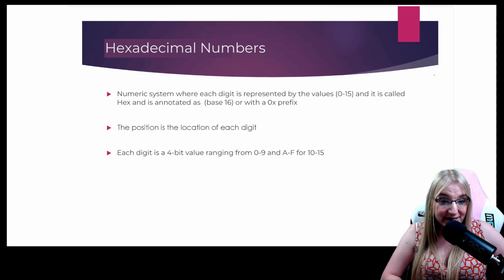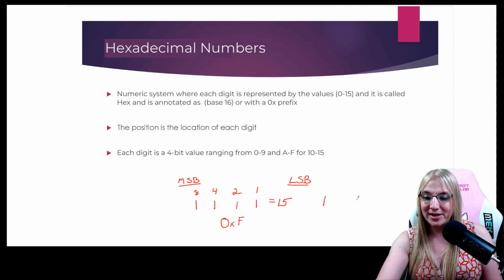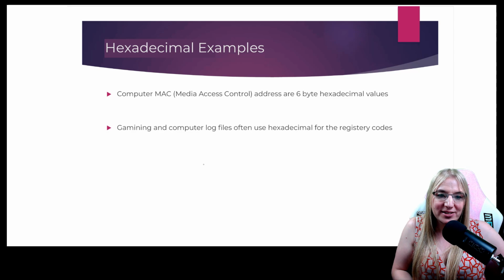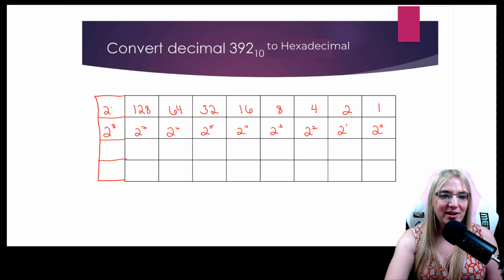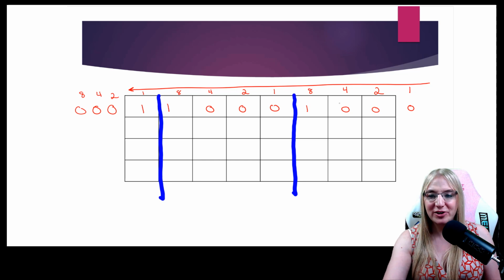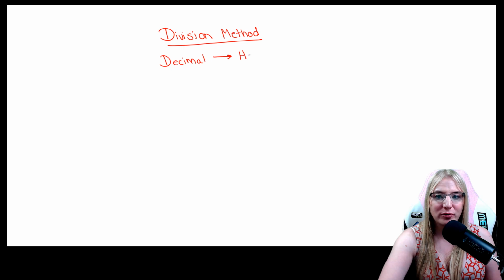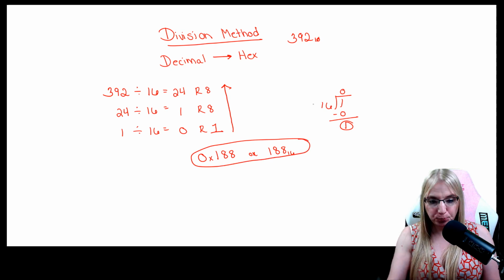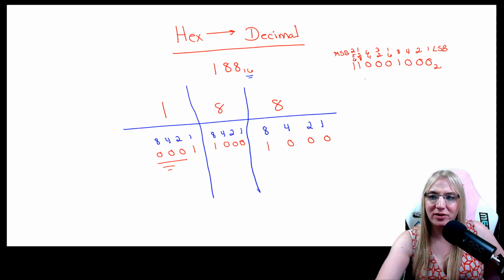Hexadecimal Conversions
The focus of this video is to go over what Hexadecimal is and how to convert it to binary and other numeric forms.